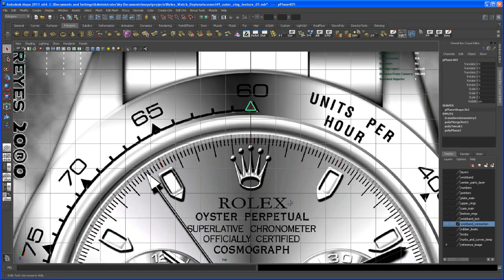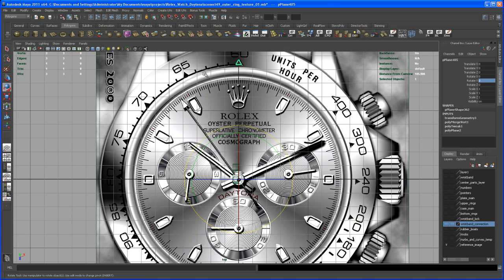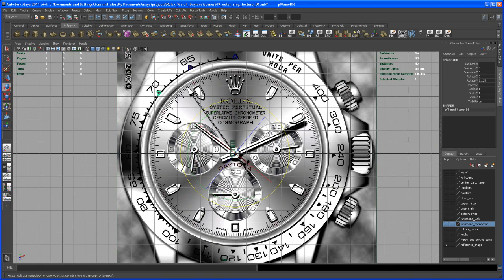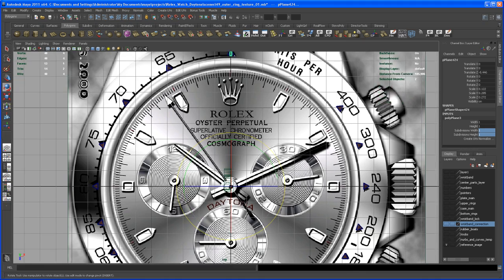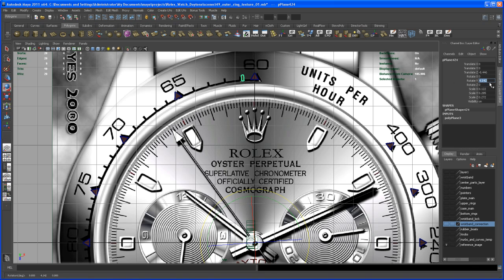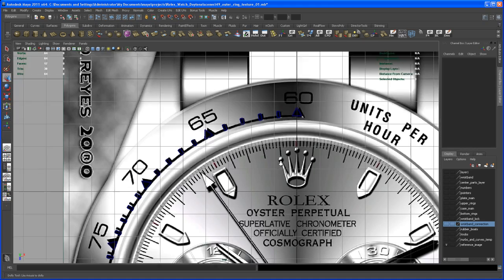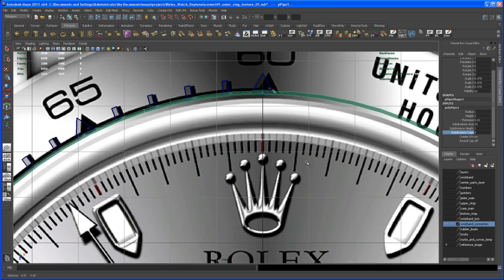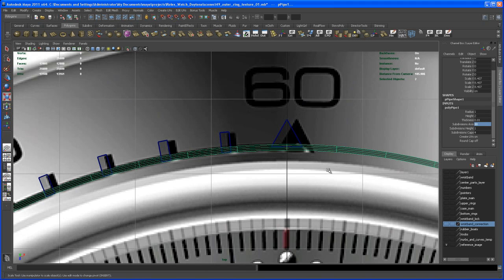Modeling tutorial in Maya - ROLEX DAYTONA watch - Part 50: outer ring texture 02